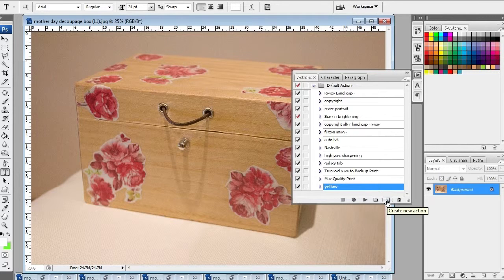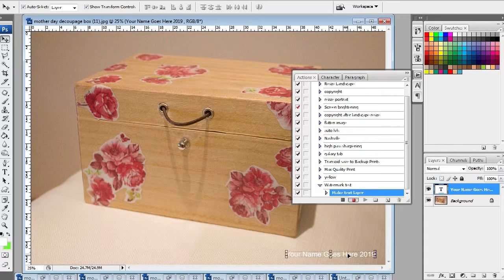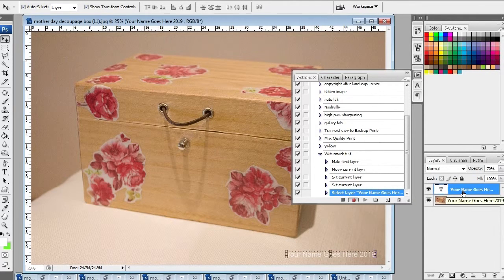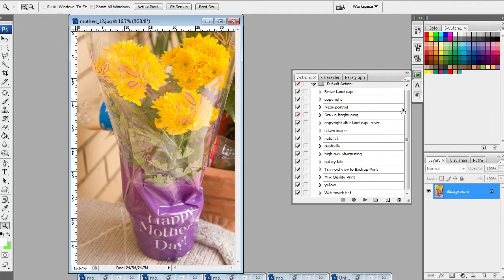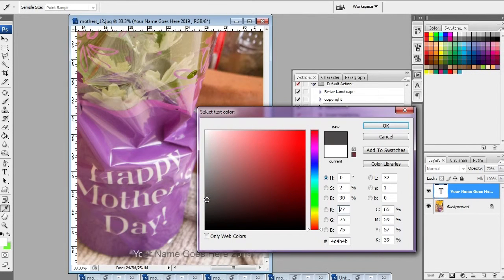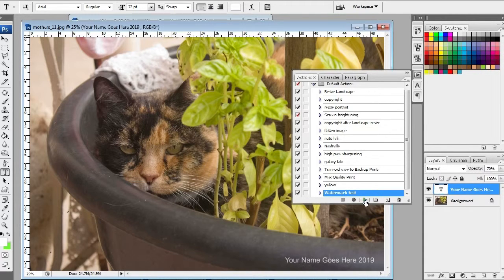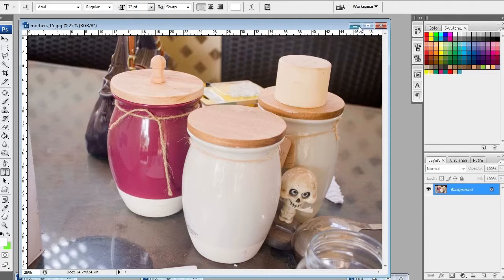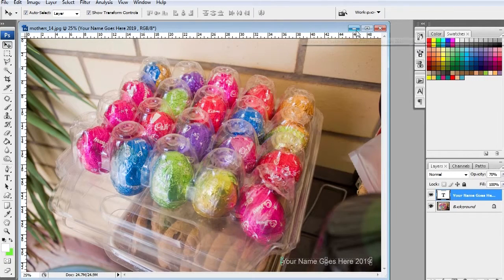How To Watermark Images in Photoshop and Watermark Multiple Images at the Same Time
Skip to Muliple Watermarks: @03:55

Please Like or Share with others on Social Media so we can all Help Each Other!